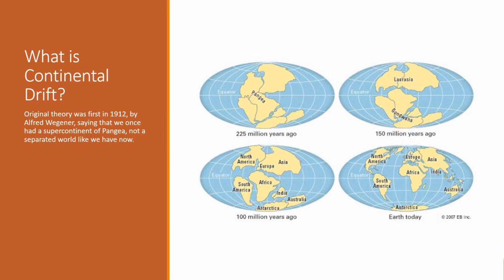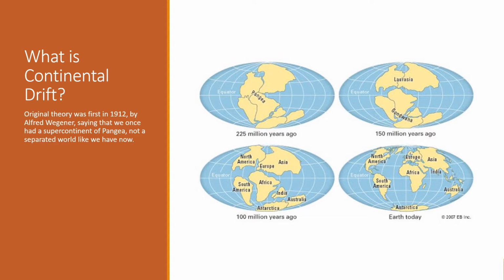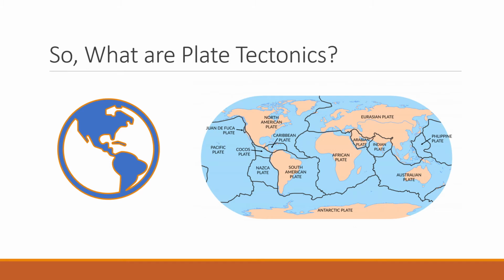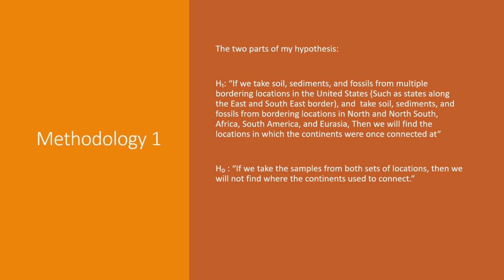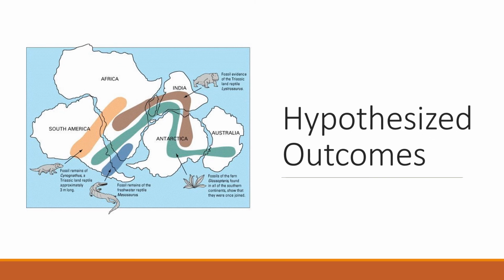Geo 113 Final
Sara Sye
Section 13530
Dr. Mike